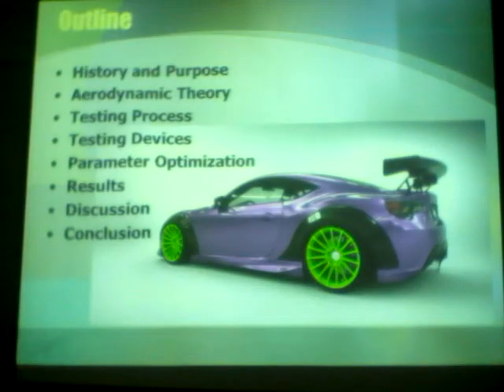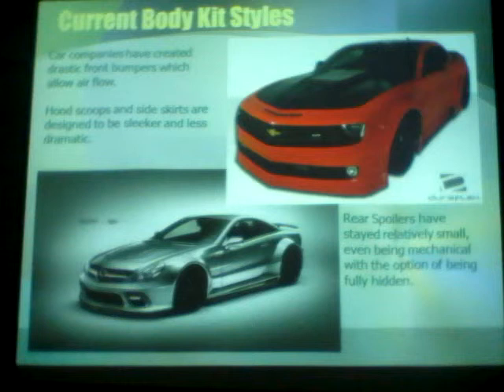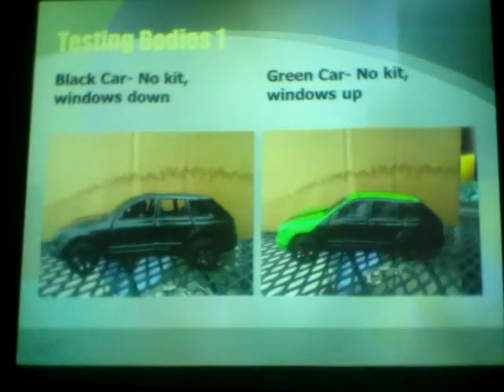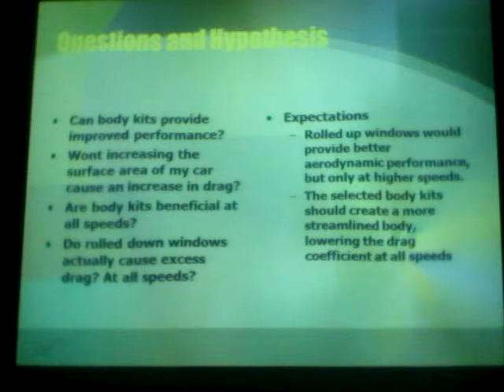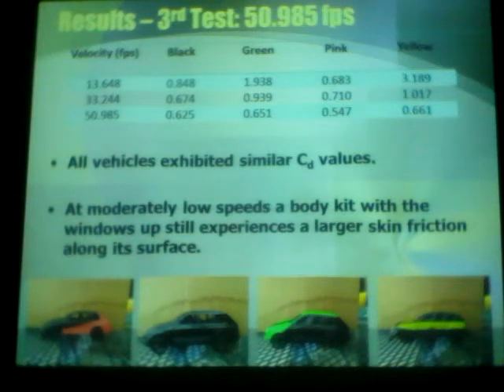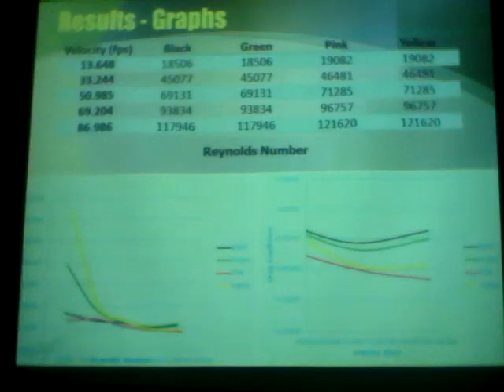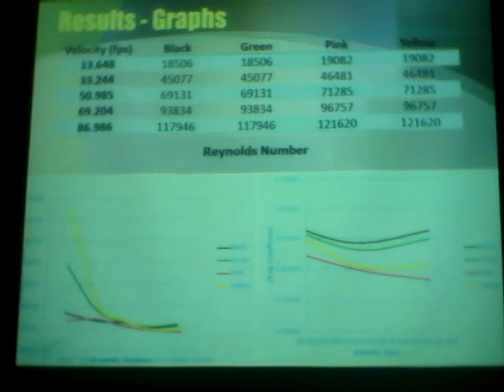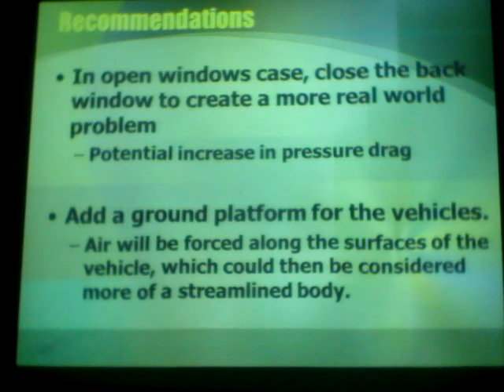Aerodynamic Effects of Body Kits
The Aerodynamic Effects of Body Kits and/or Windows rolled up tested in a Wind Tunnel.

Performed by Rana Abbaszadeh, Katherine Hellings, Robert Pollock, Ken Rosen, and Nick Turner. This is to meet the requirements for MAE 440, a course for a Bachelors in Aerospace Engineering at California State University, Long Beach.

Professor: Jeremy Bonafacio